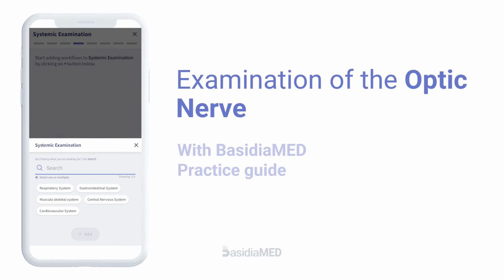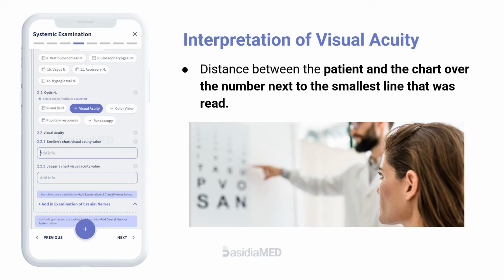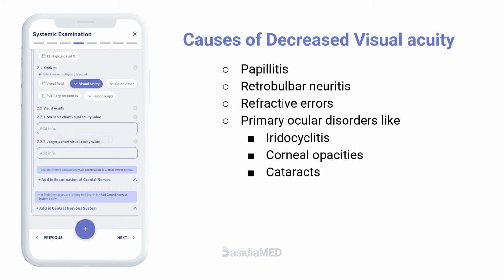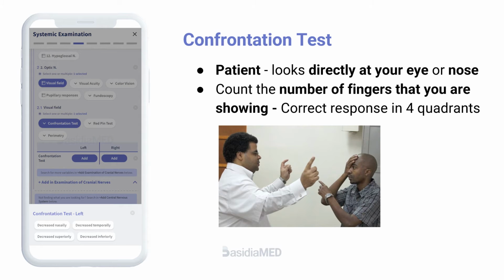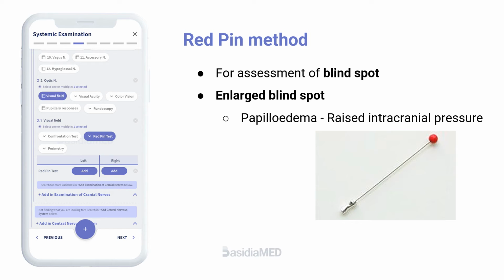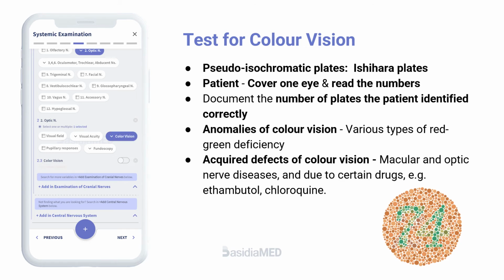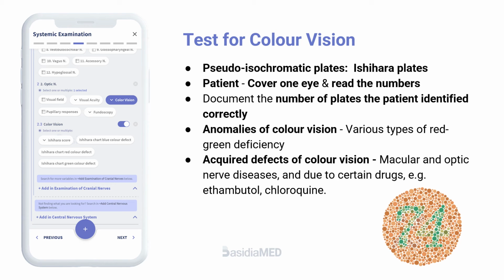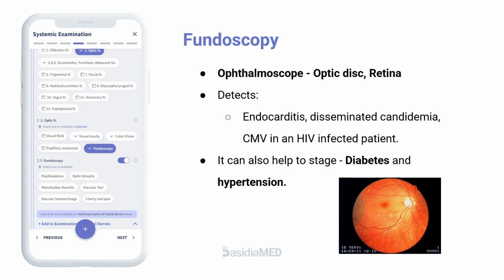Examination of the Optic Nerve | BasidiaMED Practice